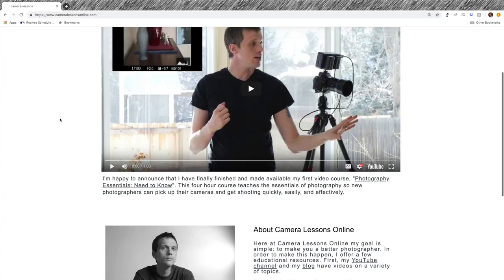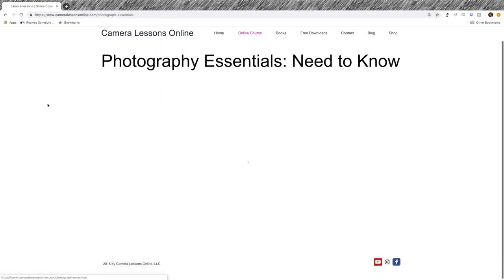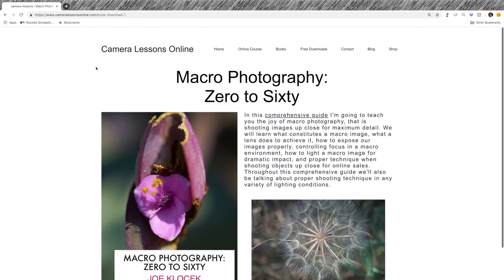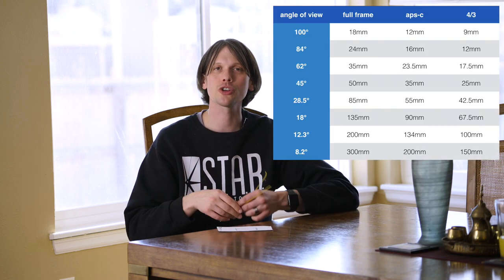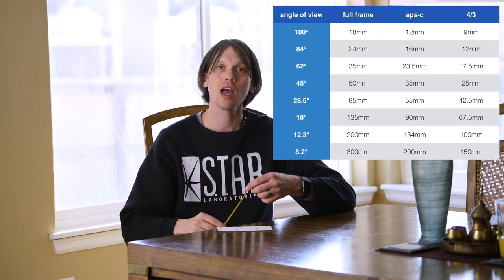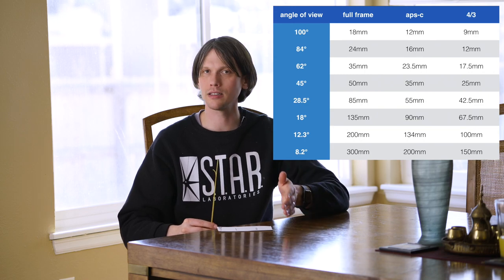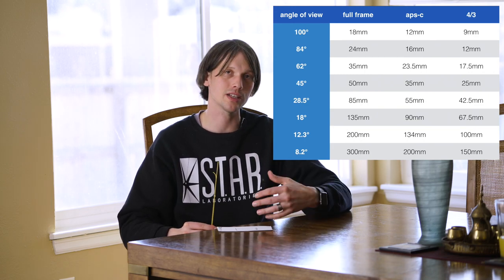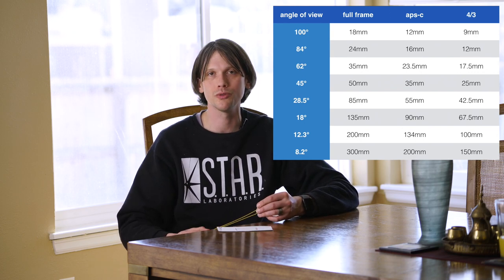Understand focal length using spaghetti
Focal length confuses many photographers but it doesn't have to. Today we'll understand the essentials of focal length and all we'll need are two pieces of spaghetti.